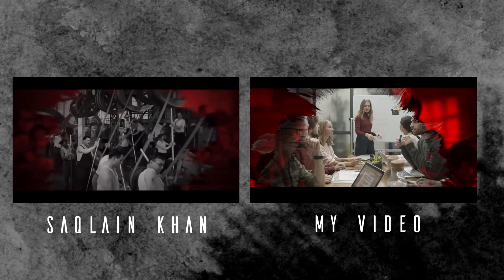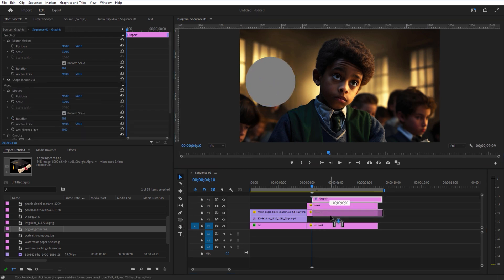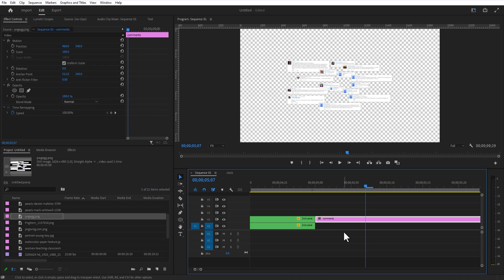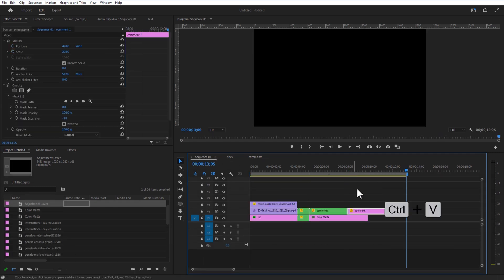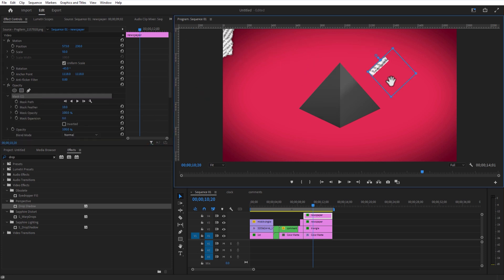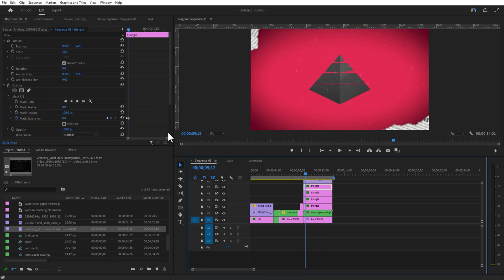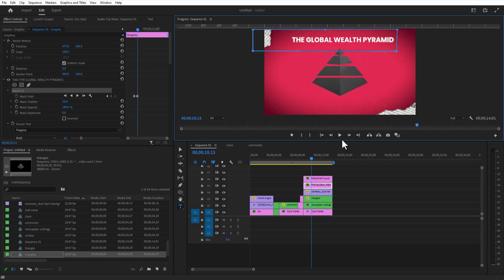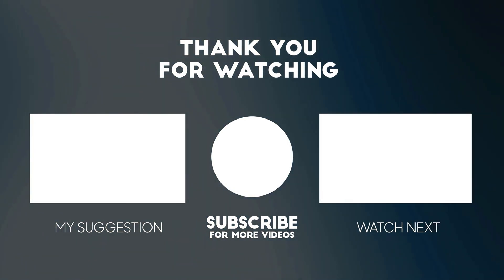How to Edit Videos Like Saqlain Khan in Premiere Pro.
In this video, I will show you how to edit videos like Saqlain Khan in Premiere Pro.

🔗Links

👇🏼CHECK OUT

⏱️TIMESTAMP
00:00 - Introduction
00:14 - 1st scene
01:15 - 2nd scene
03:46 - 3rd scene
06:57 - 4th scene
13:02 - Final adjustments
13:26 - Conclusion